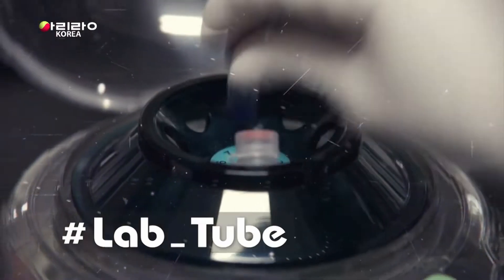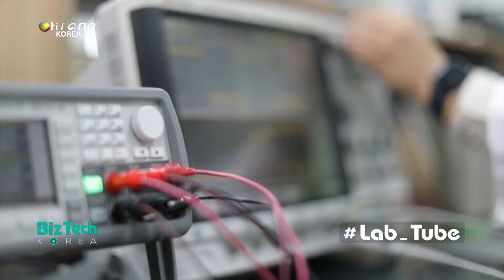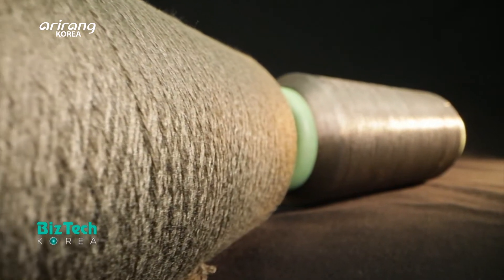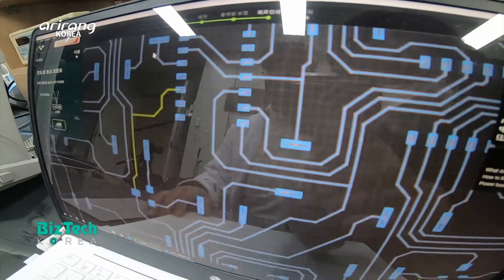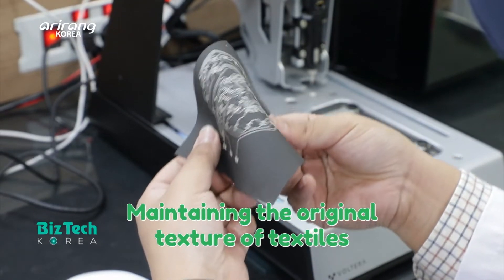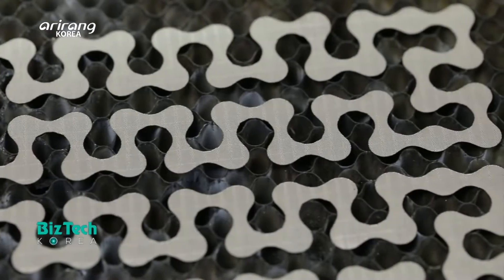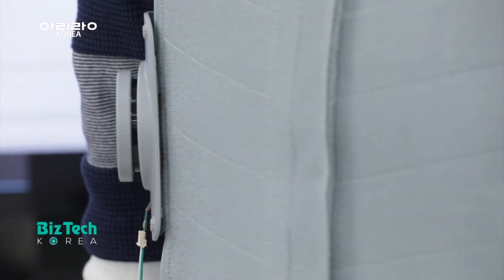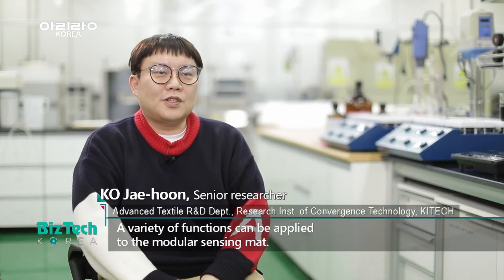[BizTech KOREA] Smart textile technologies [Lab_Tube]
[Lab_Tube] Smart textile technologies

Smart textiles have been developed by applying cutting-edge technologies to the textile industry. On this week’s Lab_Tube, we intorduce the Advanced Textile R&D Department of Korea Institute of Industrial Technology, which has led the field of smart textiles.

The research team has developed a textile-based pressure sensor. And the research team has developed a nanotechnology-based conductive textile which can be applied to the pressure sensor. Unlike general types of conductive textiles that are coated with carbon or metal particles, it is thin and soft and the original characteristics of the textiles can be maintained.

Also, the research team has developed various kinds of new prototypes with the smart textiles including a wearable spinal correction brace and a modular sensing mat for the elderly as well as a growing number of single-person households. We look into the ongoing effort of the research team which aims to enhance safety and improve health of mankind.

스마트 섬유 기술

섬유산업에 첨단 기술을 접목해 생활에 편의를 더해주는 스마트 섬유 기술! 이번 주 Lab_Tube 에서는 독자 개발한섬유형 압력센서를 기반으로 스마트 섬유 기술의 미래를 책임지고 있는 한국생산기술연구원 섬유연구부문의 연구 현장이 공개된다. 연구팀은 스마트 섬유의 핵심 기술인 전도성 섬유 압력센서를 개발하고 있다.

연구팀이 개발한 나노 기반 전도성 섬유 소재는 카본이나 금속 입자를 코팅해 섬유 고유의 특성을 유지하기 어려웠던 기존 전도성 섬유의 한계를 해결하고, 일반 섬유처럼 얇고 부드러운 것이 특징이다. 연구팀은 이렇게 개발한 스마트 섬유 소재를 기반으로 의복형 스마트 척추측만증 교정기, 노령 인구 및 1인 가구의 홈케어를 위한 모듈형 센싱 바닥재 등 다양한 시제품을 제작하고 상용화를 위한 연구에 매진하고 있다.

스마트 섬유를 활용해 인류의 안전하고 건강한 삶에 기여하고 있는 열정 가득한 연구팀의 활약을 함께 만나본다.